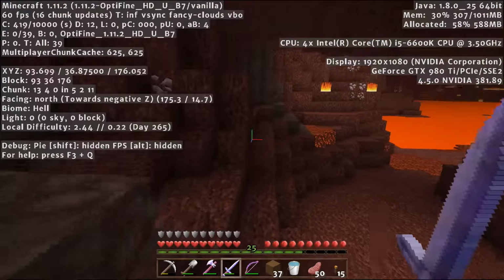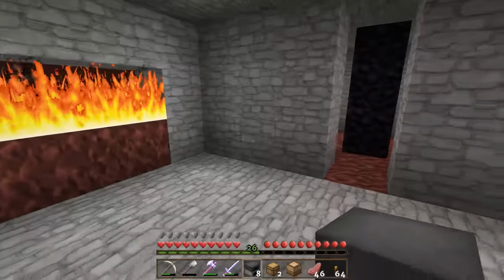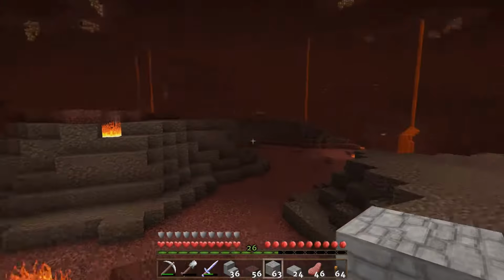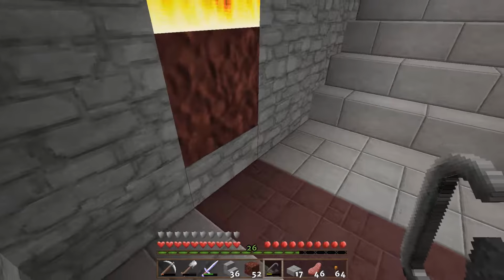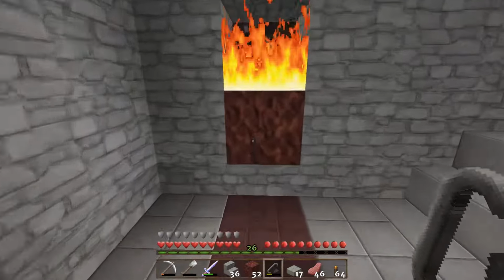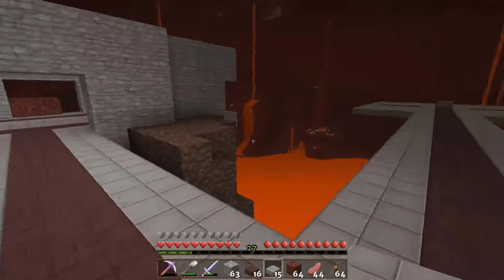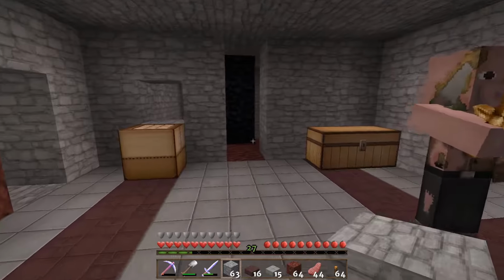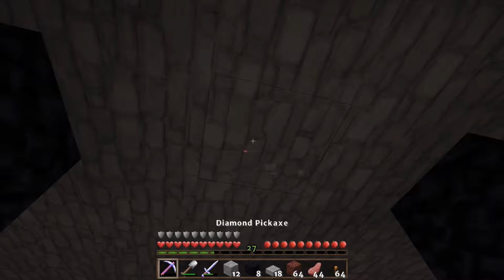Minecraft Initium S1E14 - Let's build a travel tunnel in the Nether! | Let's Play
Ghasts and Pigmen are the worst!